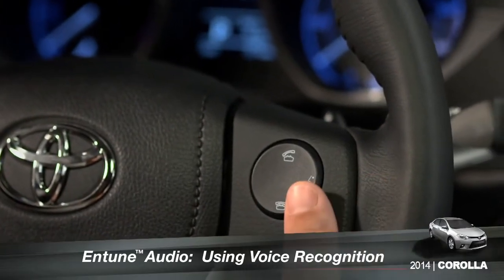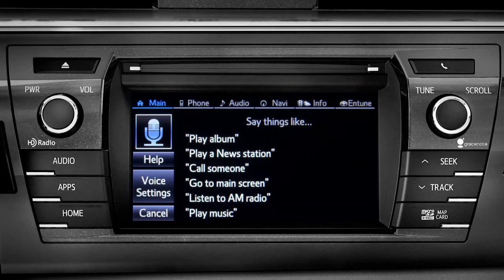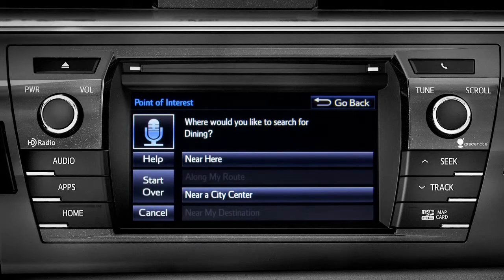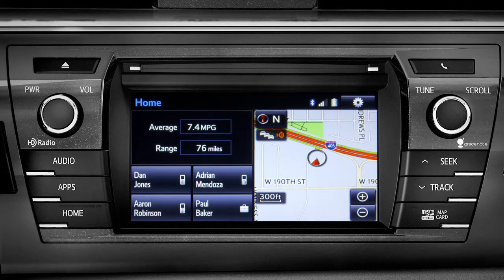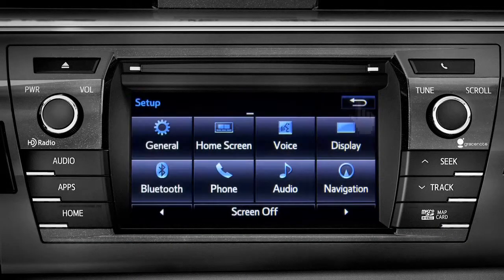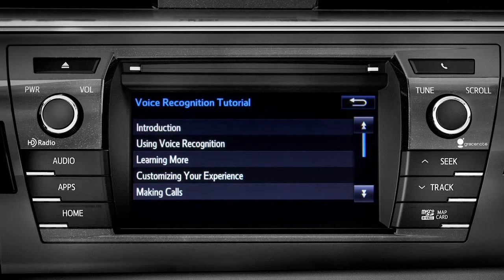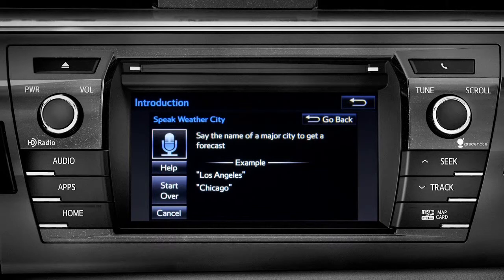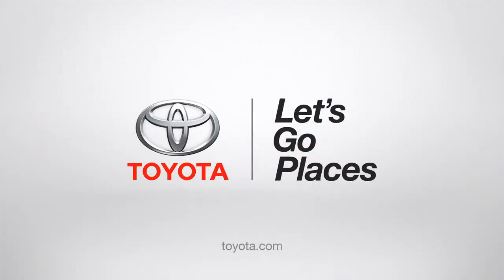Corolla How To Using Voice Recognition 2014 Toyota Corolla